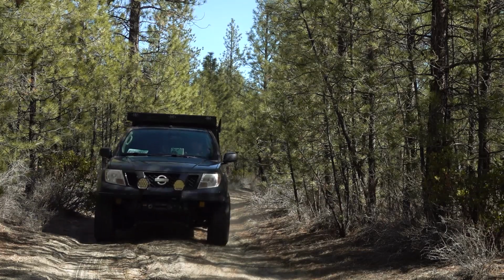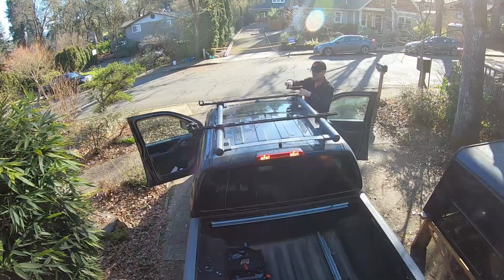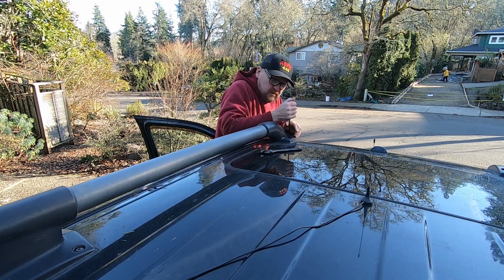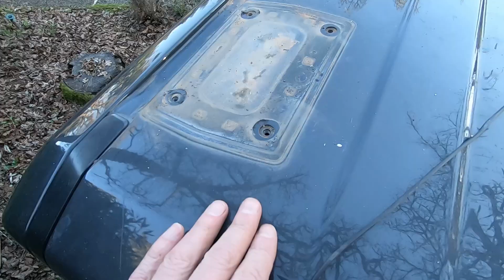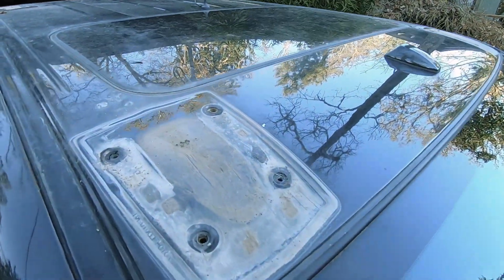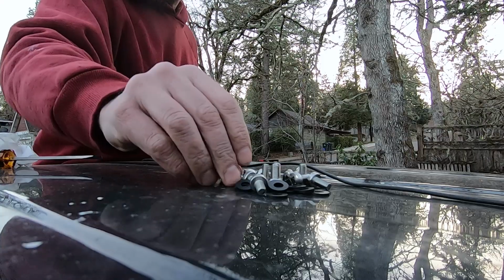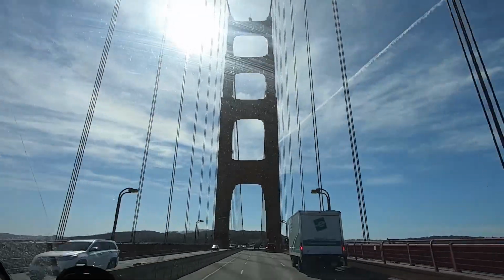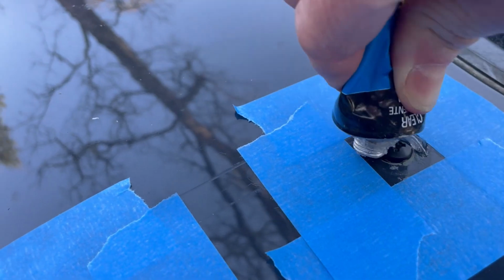Nissan Frontier: How I deleted my rack & plugged the holes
In order for my new Topo Toppers pop-up wedge camper to fit on my Nissan Frontier Pro-4x, I had to remove my roof rack and (attempt to) weatherproof the bolt holes in the roof. What I've done is FAR from an ideal solution and won't work for you if you're concerned about everything looking perfect. :-)  I did manage to stop the rain that was getting in.